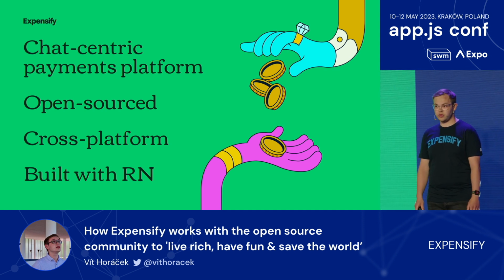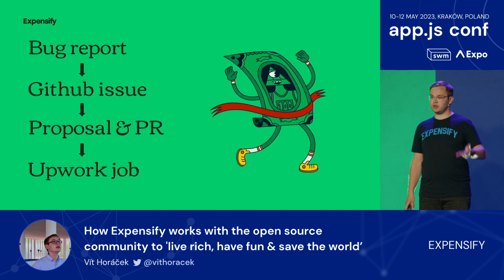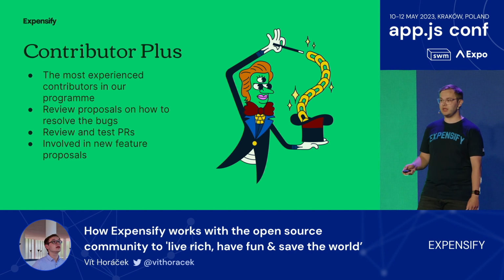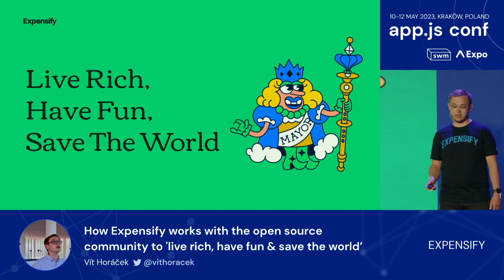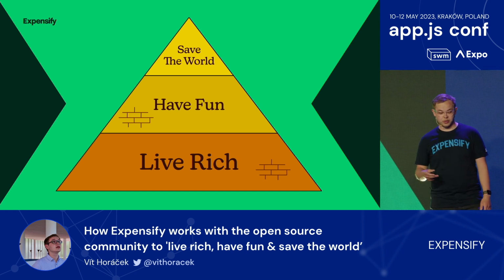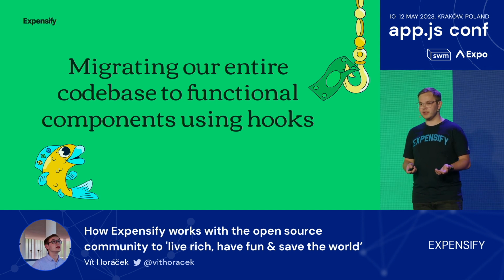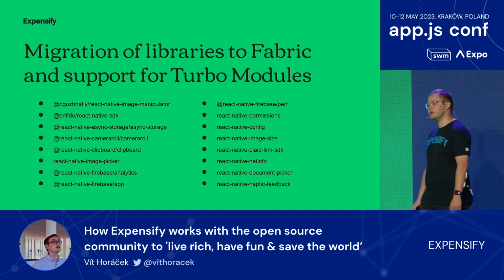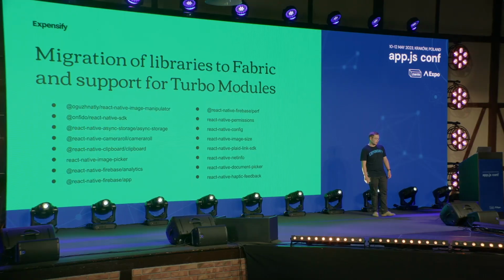Vít Horáček - How Expensify works with the OS community to ’Live Rich, Have Fun & Save the World’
Open-sourcing your main application is like killing two birds with one stone: you can fix 10x more bugs and help the broader community while doing so! Learn how Expensify sets up its community so it can take just a couple of days from reporting a bug, fixing it in an upstream repository and paying the contributor from anywhere in the world thousands of dollars for their work.